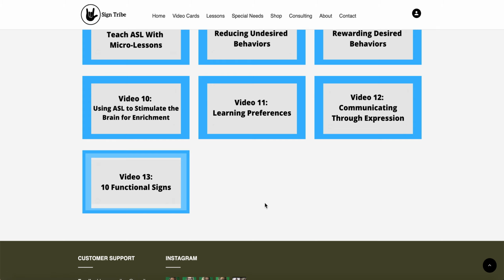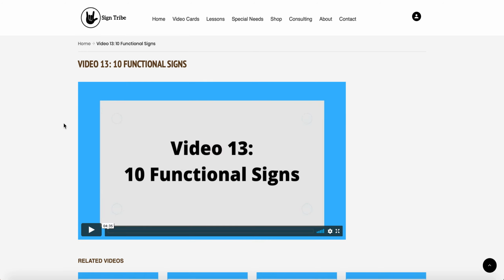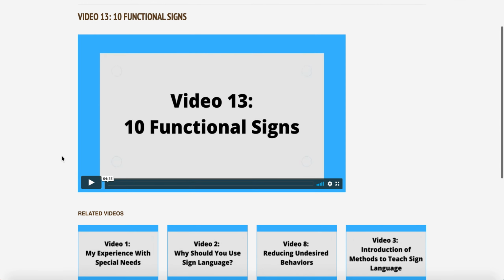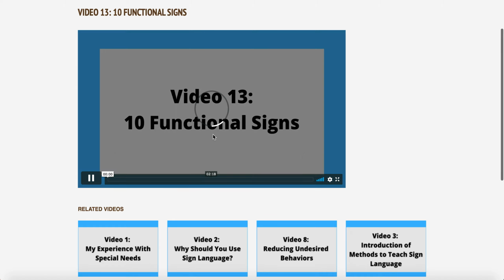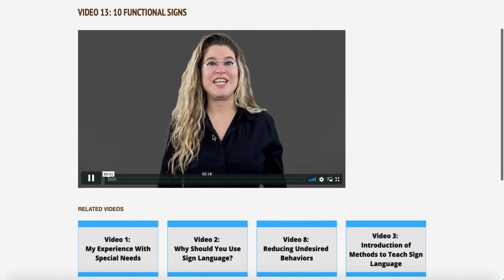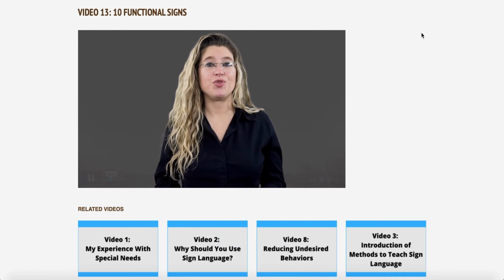CHECK OUT THE SPECIAL NEEDS VIDEOS ON SIGN TRIBE! + COMMUNICATION WITH SIGN LANGUAGE FOR DISABILITY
I am so excited to share information with you about American Sign Language (ASL), Education, Special Needs, and other related topics!

FAN MAIL & COLLABORATIONS:

4728 Spottswood Ave.

Please note that Sign Language is a diverse language, and many words have multiple signs. I’m showing you the signs that I use and that are native to the area where I live, and the  beauty of Sign Language is that there are various ways to express an idea. There can definitely be different signs for the words that I am showing you, and that’s awesome because you are continuing to expand your knowledge of Sign Language!
Here is a little background information about myself and why I founded Sign Tribe:
I began signing at the age of 6 months old because it was a necessity for me as both of my parents are Deaf. Growing up, it was a way of life for me to help my parents as well as others, and it was no surprise that I became a Sign Language Interpreter after high school and went on to become a special education teacher and expert. Now I work as a Learning Specialist and have recently founded Sign Tribe. Some of the major challenges that I faced within the special education field was being able to communicate with students who were non-verbal or had limited communication abilities. Given this obstacle and my experience with Sign Language, I wanted to teach parents how to communicate with their children who have disabilities. This is the reason I founded Sign Tribe.